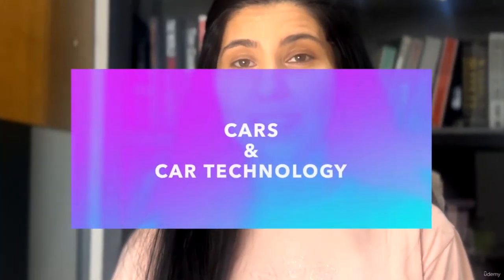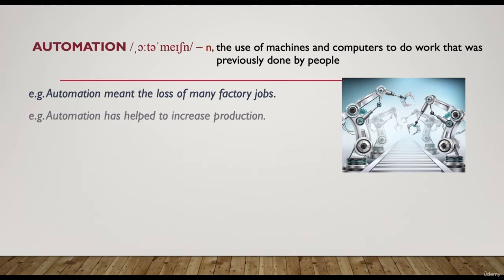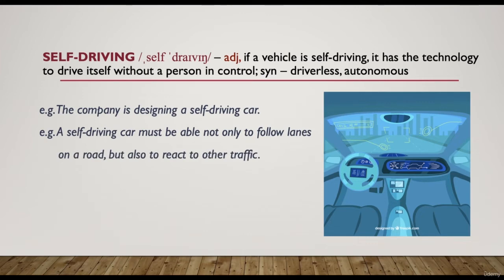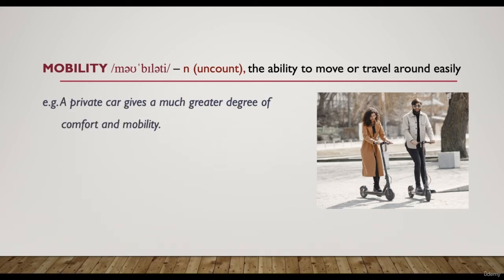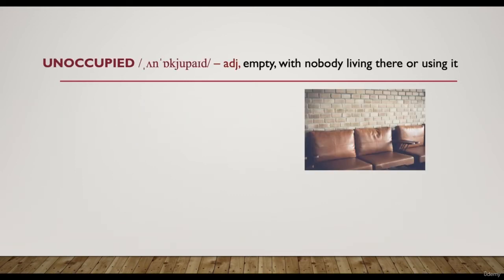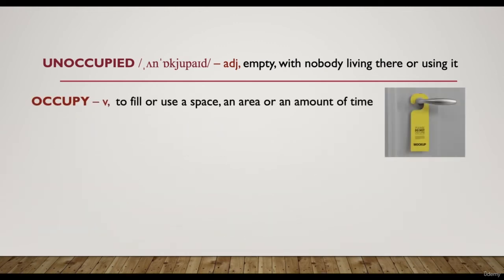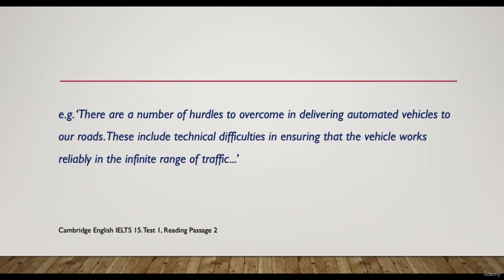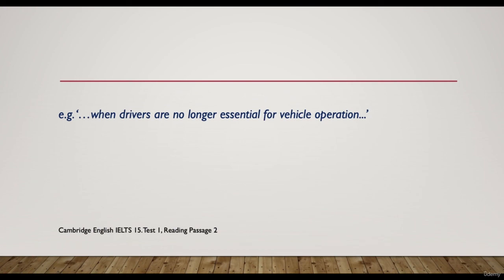IELTS Academic Vocabulary (Cars and car technology)